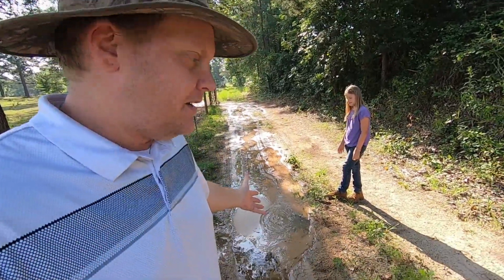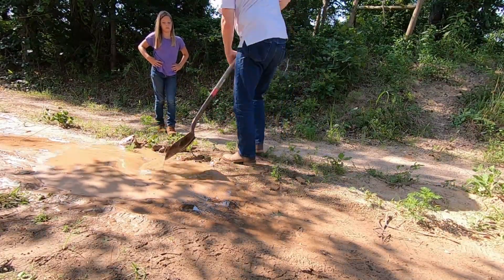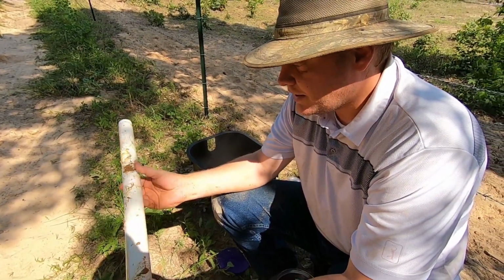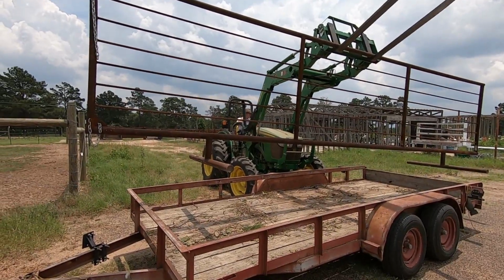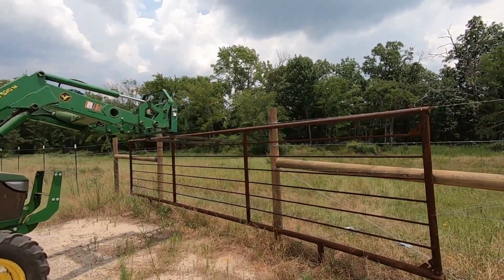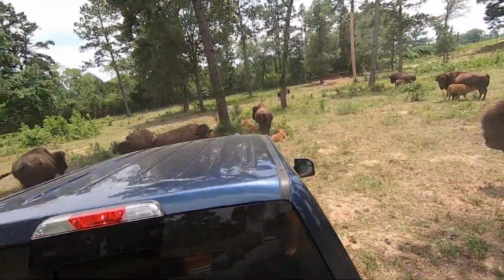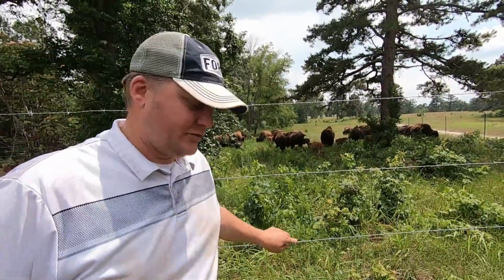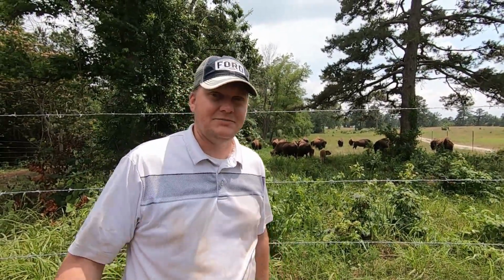Ep. 283 - Bison Munching on Grass Sounds Great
Our latest pasture is complete on the farmstead.  We finalized the fencing and blocked off the gates.  Fun to hear the bison eating grass.  The bison herd has now moved into our new pasture.  This will help with pasture rotations as we wait for our seed to grow in other pastures.

Here on Blackacre Ranch we are building a bison ranch from scratch in East Texas.  We have started ranching bison (i.e. buffalo) and will progress into other animals as the ranch grows.  We are converting an old rundown church camp into a first generation Texas farm...profitable ranch that is.

We are a family with 6 kids. Our goals are to homestead the property, grow healthy food, and build good character along the way.  We are new to homesteading and don't know much about it, but we are willing to share our struggles and journey as we learn how to homestead together.  Think of this as homesteading for beginners where we are the beginners.

Mailing Address:
Blackacre Ranch